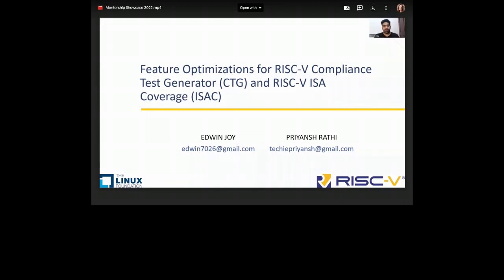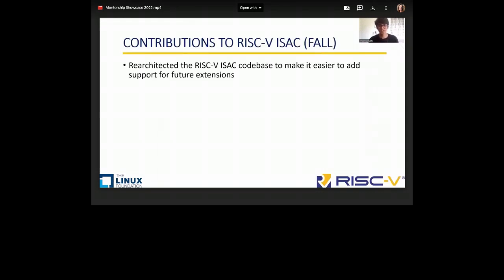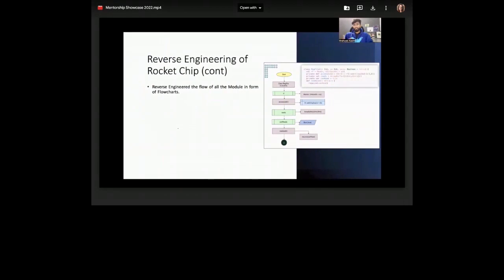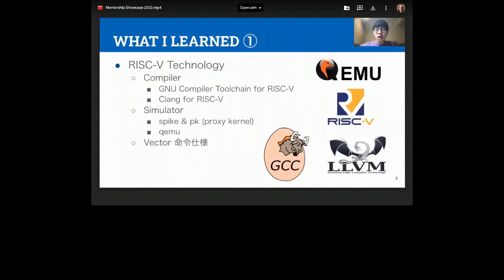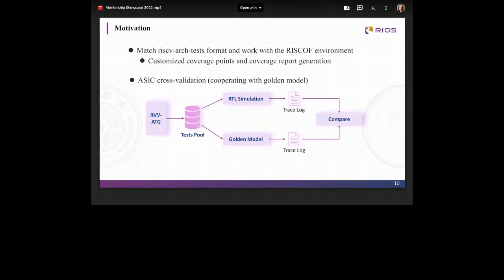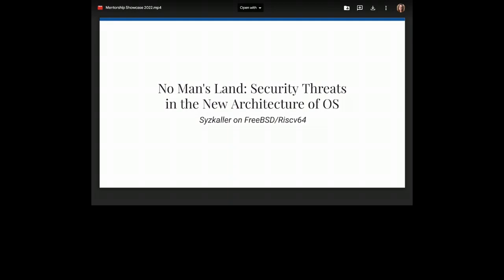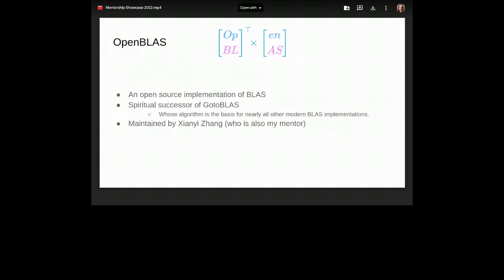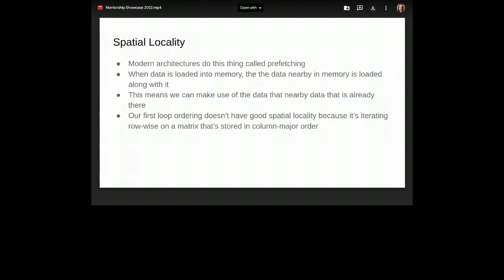RISC-V Mentorship Showcase - 2022 Programs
The RISC-V Mentorship Program matches mentors and project leaders together with mentees from around the globe. We are excited to share with our community the projects and experiences of our 2022 participants!